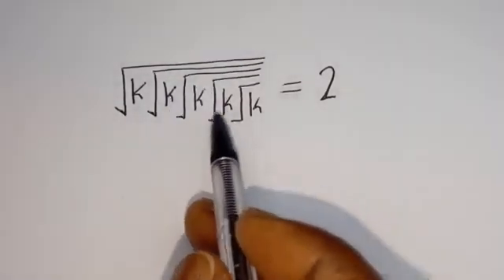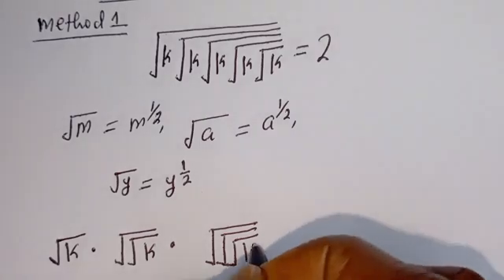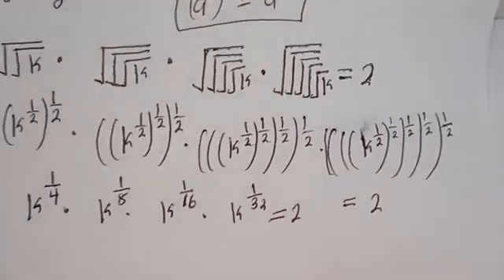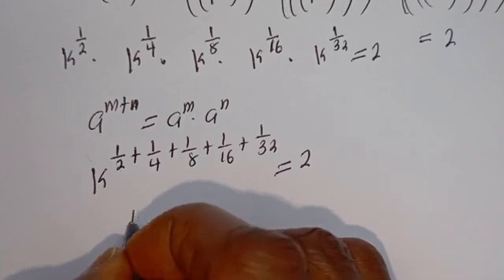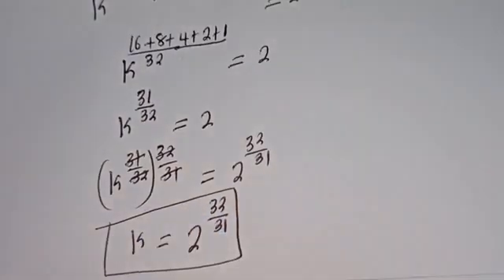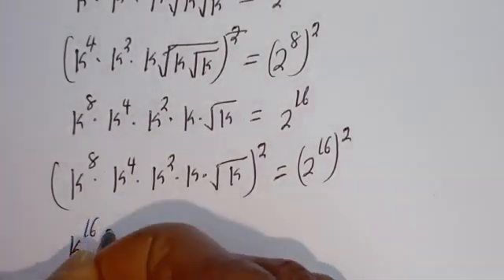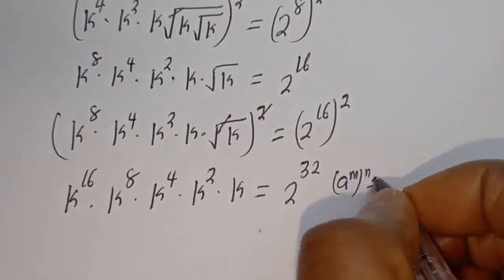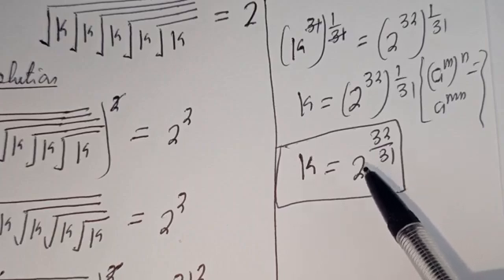German | Can You Solve This? | Math Olympiad Square Root Problem